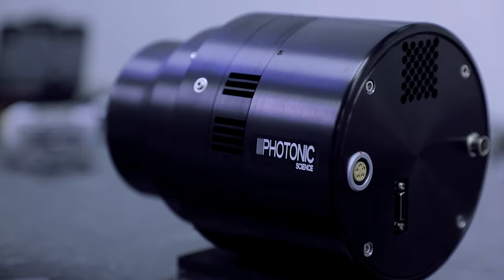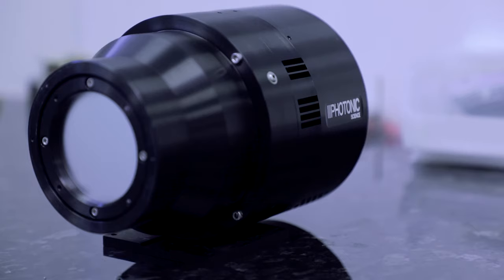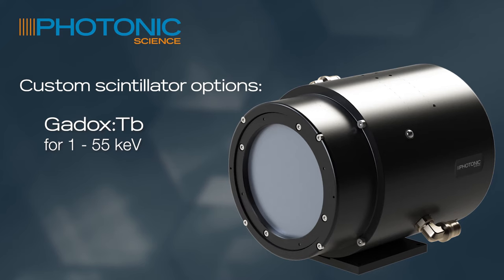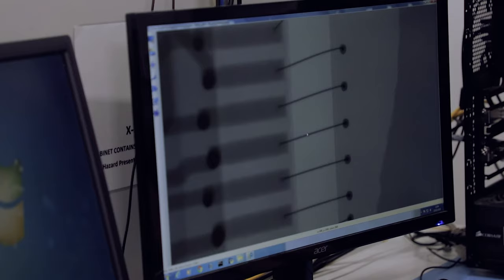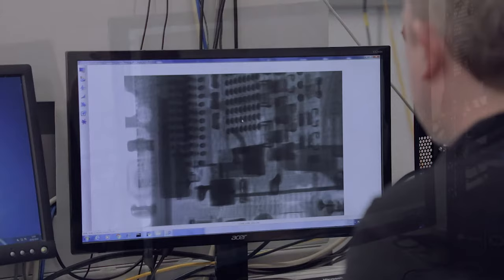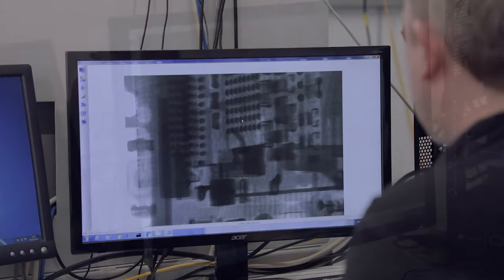X ray camera range photonic science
This video gives an overview of the Photonic Science range of X-ray cameras